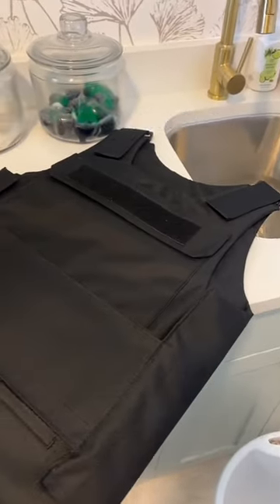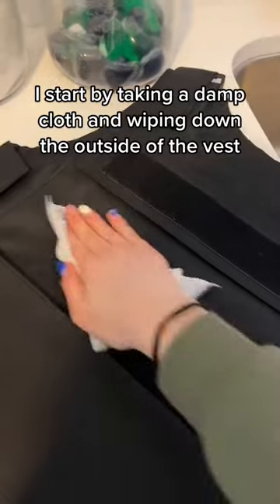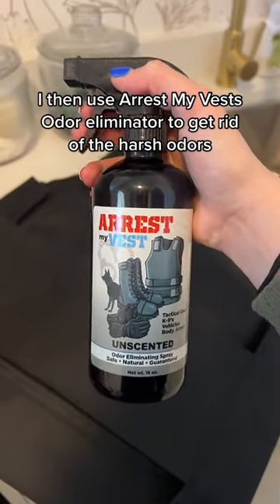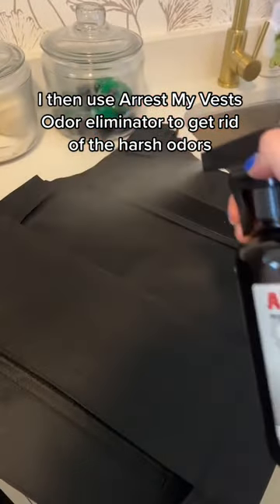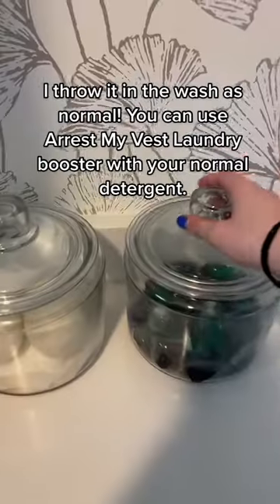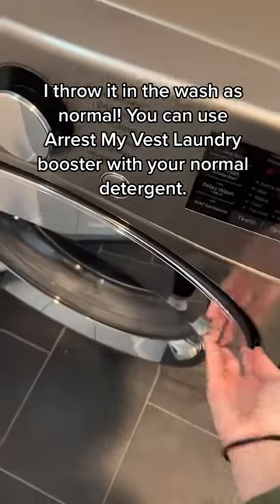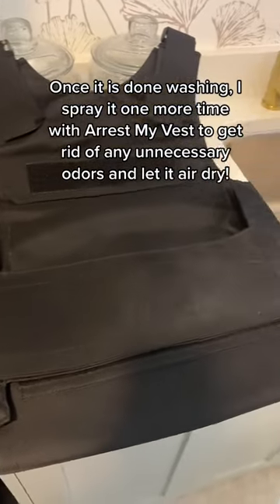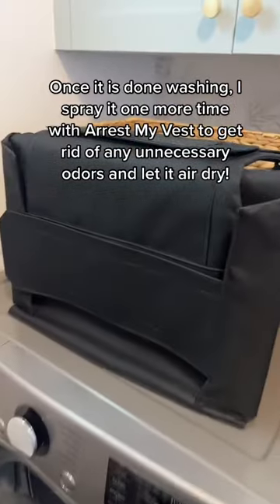How To Properly Clean and Deodorize a Bullet Proof Vest 👮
It's vest wash day! Get rid of any and all stubborn odors with Arrest My Vest. or find us on amazon!